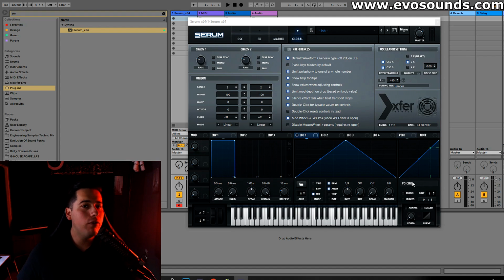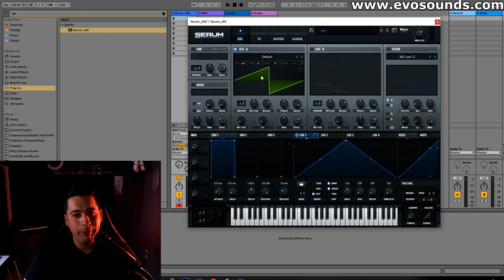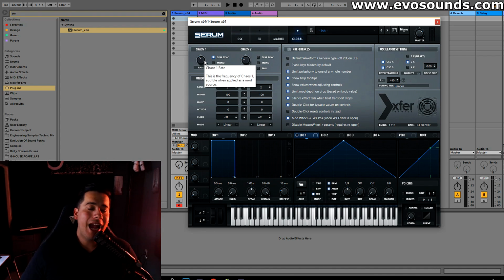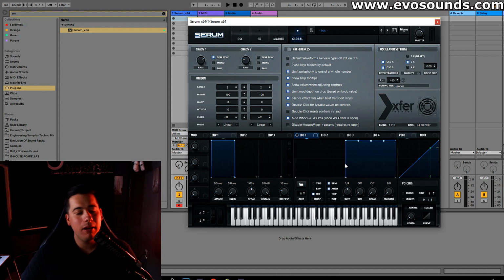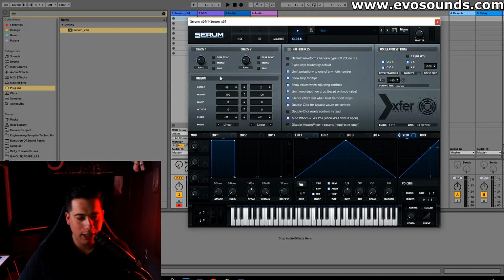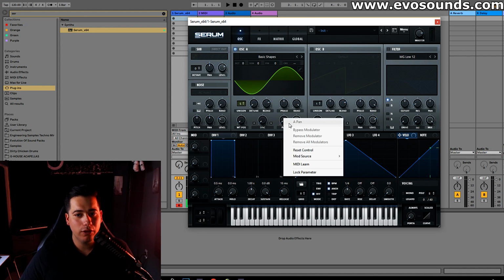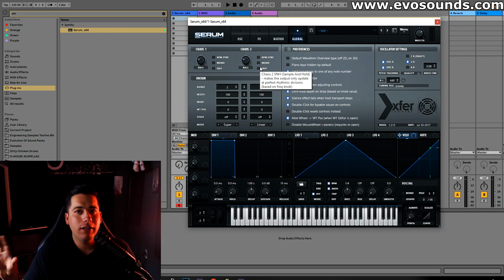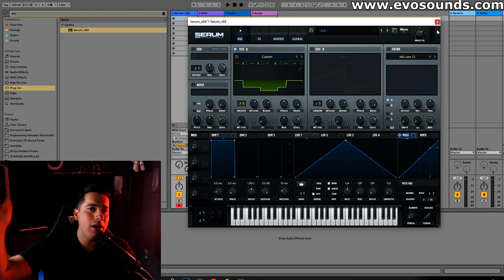The Complete Guide To Master Serum| #8 Hidden Features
In this tutorial, we go over the overlooked Serum global tab which offers an array of sound design possibilities. We go over the Chaos filters and the roles they can play on your sounds, we go over the importance of the Unison section and why it's important to use it.